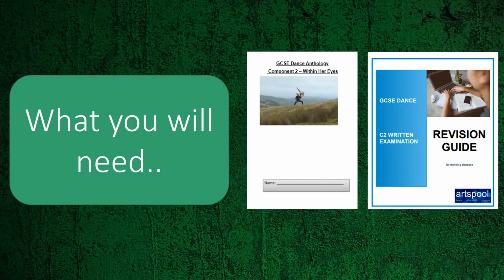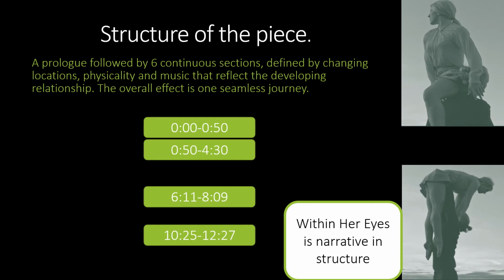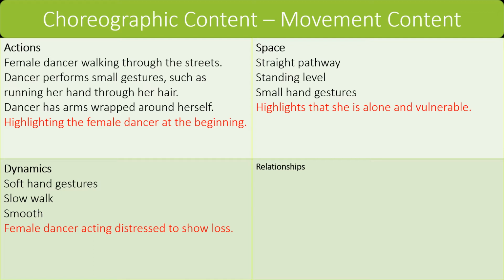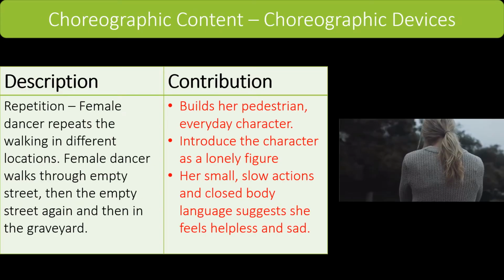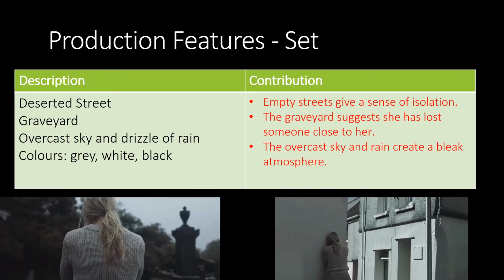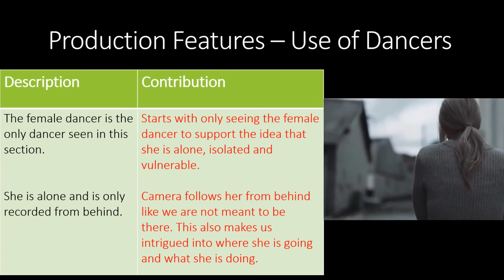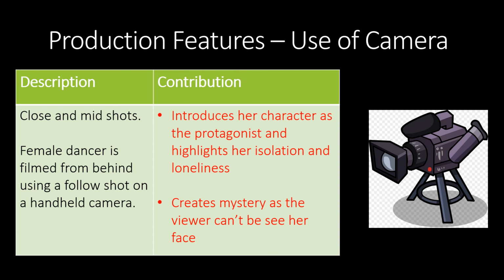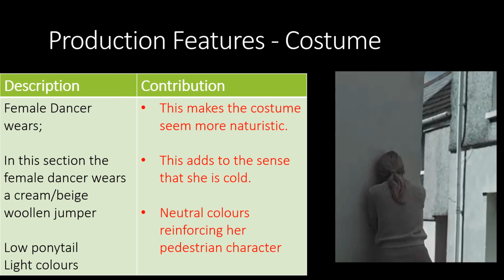Within Her Eyes Prologue